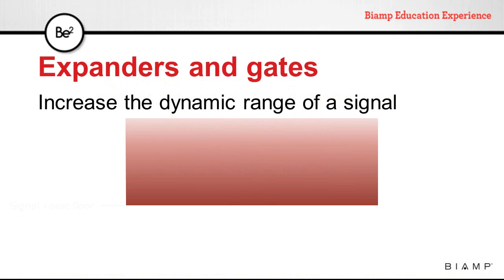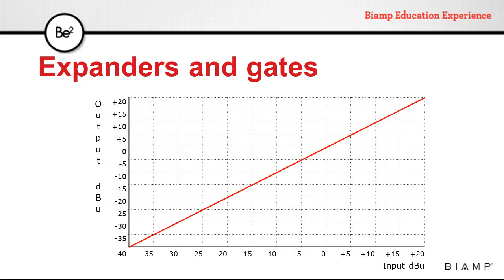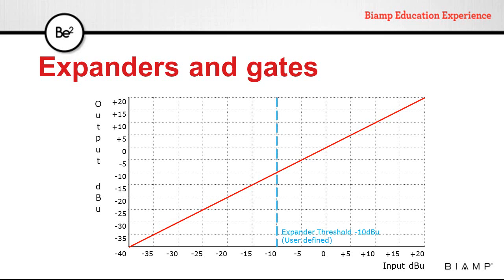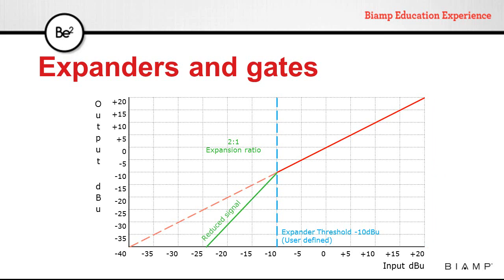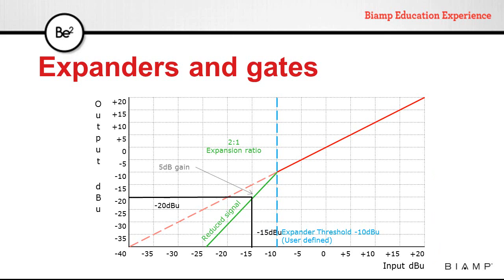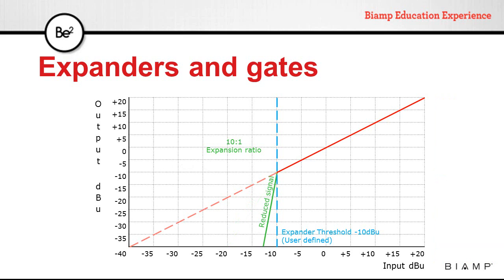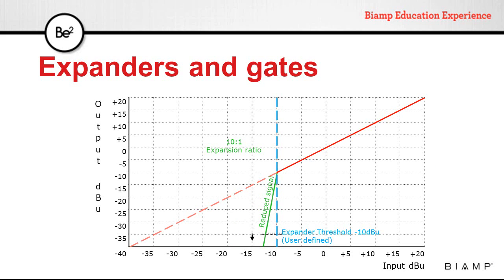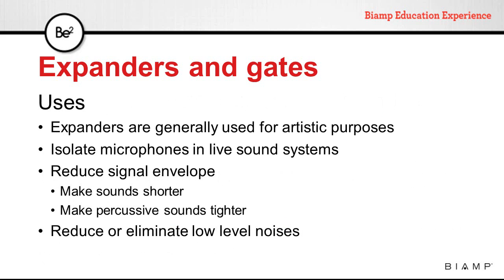Biamp Audio 101 - Dynamic Processors: Expanders & Gates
Learn about the uses of expanders and gates to increase the dynamic range of a signal.